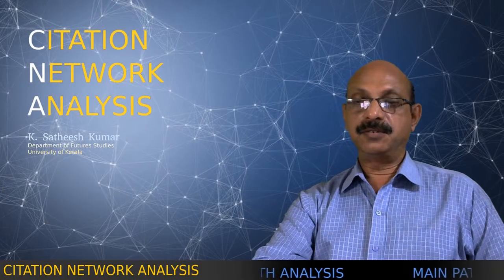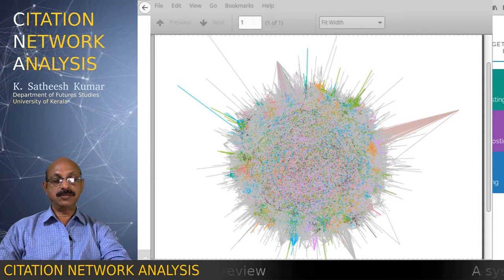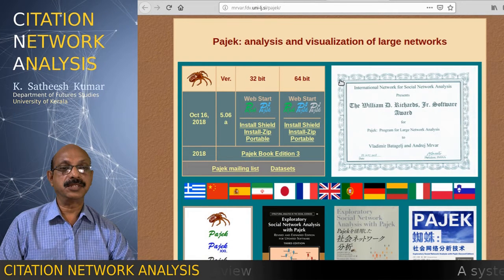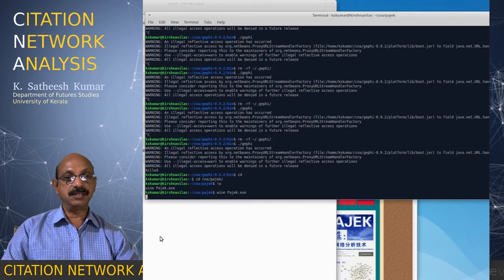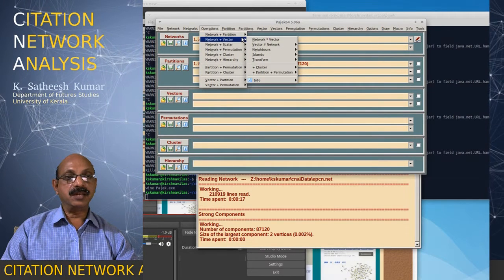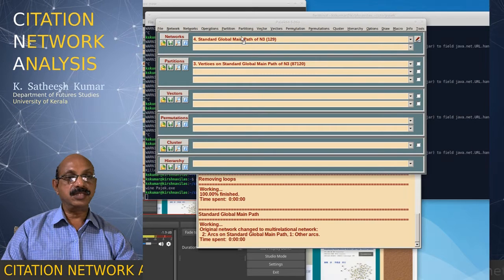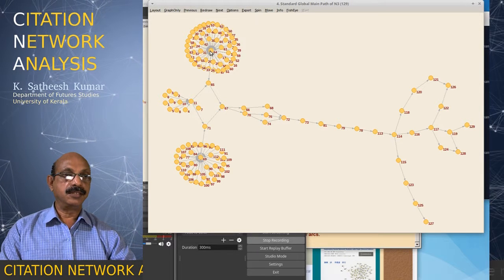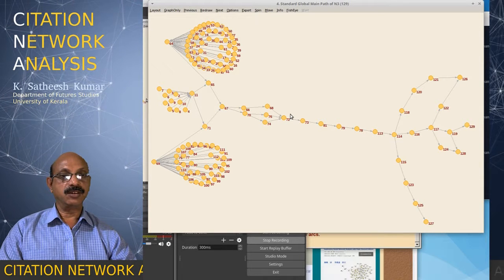pajek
Now this course is available free at lms.keralauniversity.ac.in

How to use PAJEK to obtain main path from citation network.